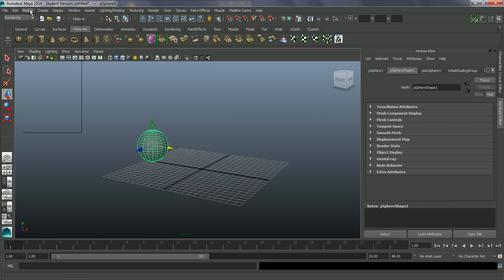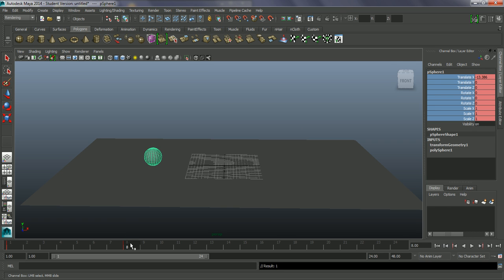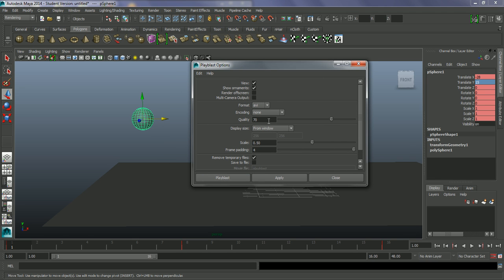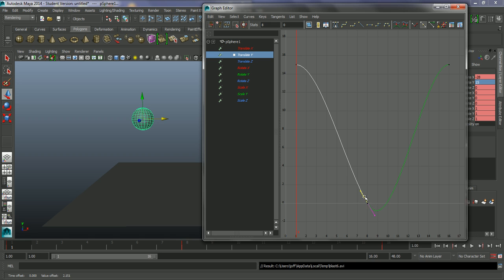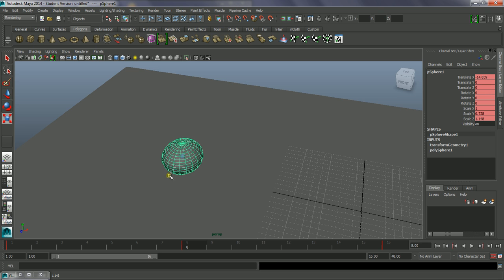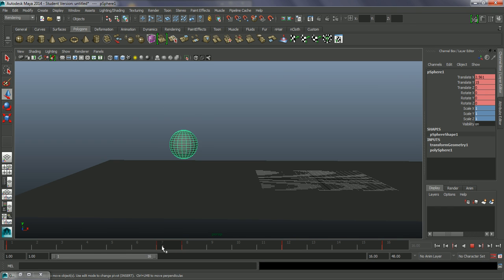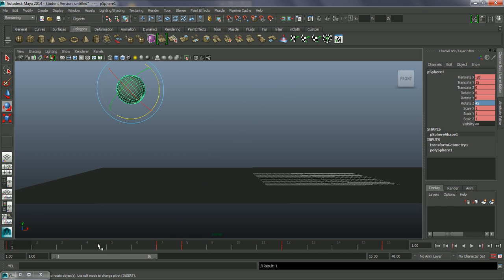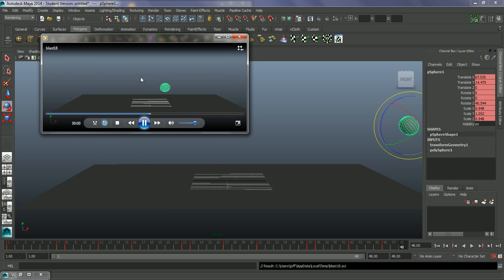Maya Bouncing Ball tutorial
Using Maya to create an simple animation of a bouncing ball.